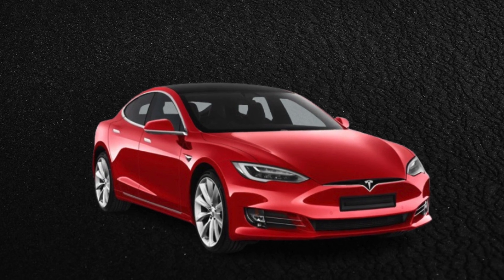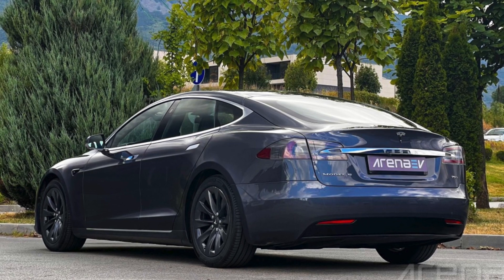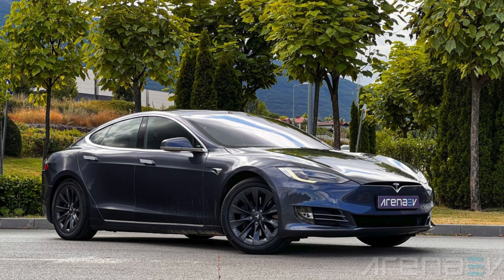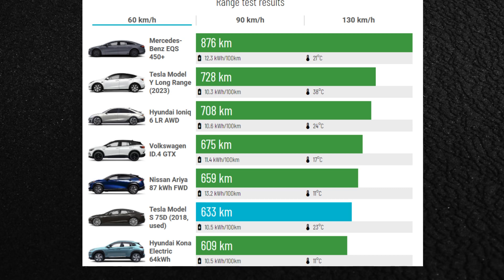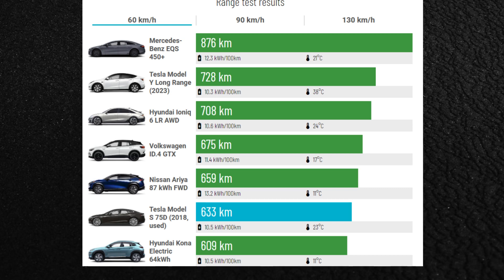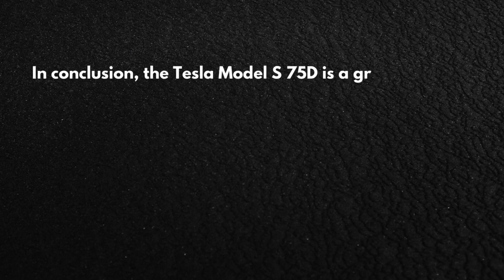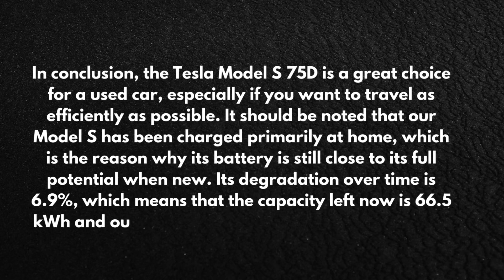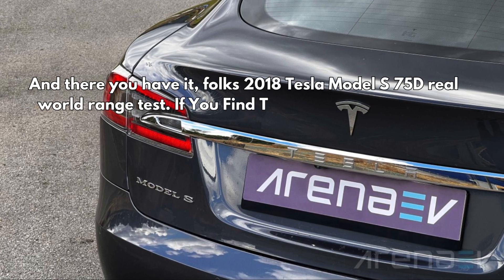2018 Tesla Model S 75D real world range test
Join us as we dive into the efficiency and consumption of the 2018 Tesla Model S 75D. Known as one of the best EVs since its debut 12 years ago, the Model S continues to drive the switch from ICE to EV. Our in-depth review focuses on the Model S 75D’s performance across different speeds and compares it to modern rivals. Discover why the Model S’s efficiency is still great by modern standards and how it manages its consumption like no other. Don’t forget to use our widget to find out the Tesla’s range in every combination of speed and temperature you might need.